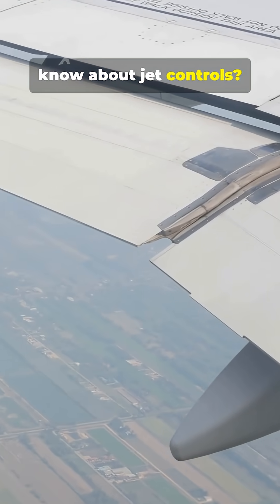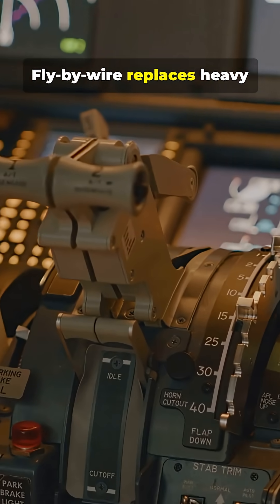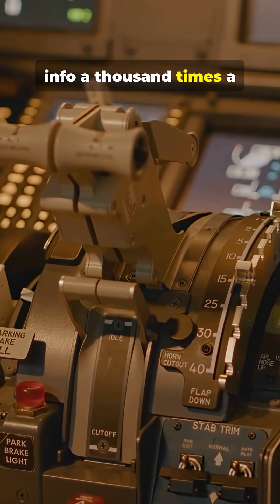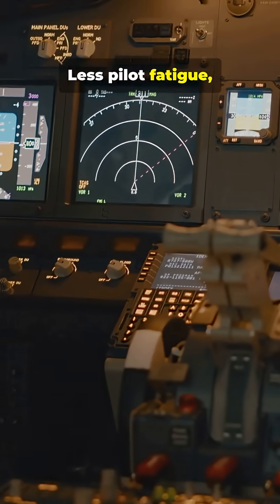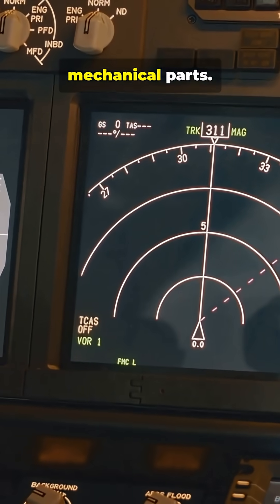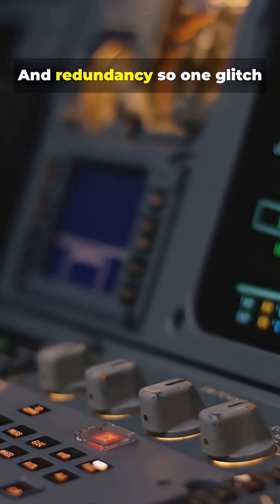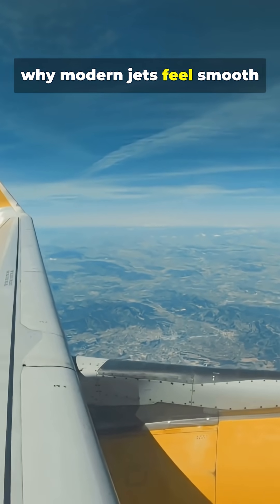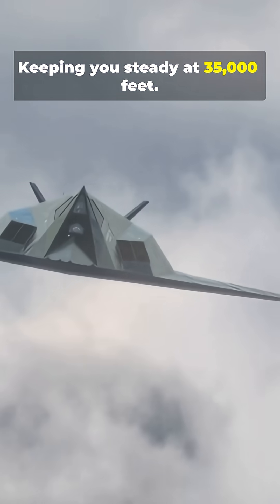How Jets ‘Think’ in 60 Seconds!